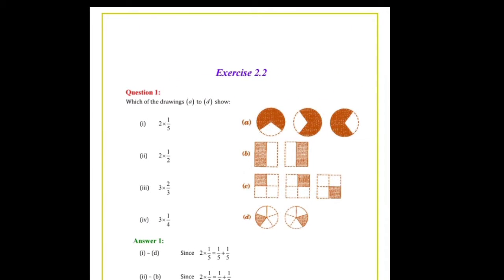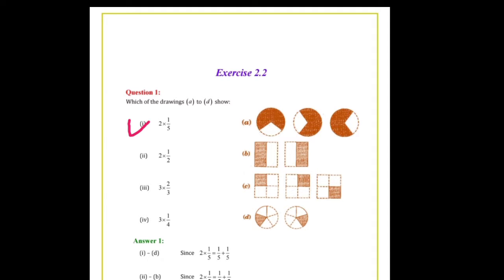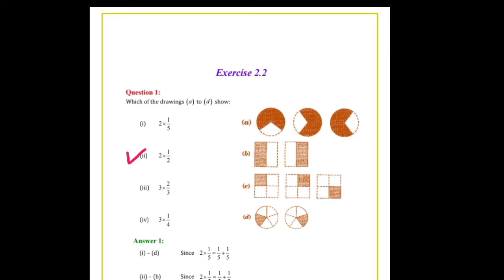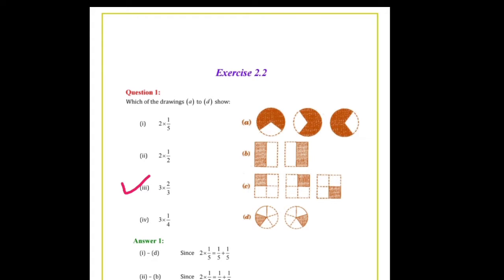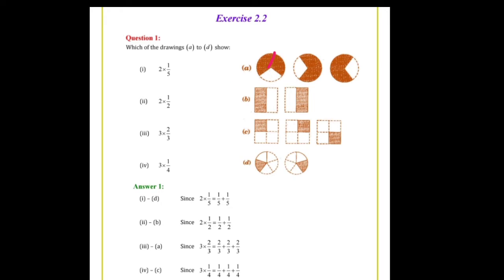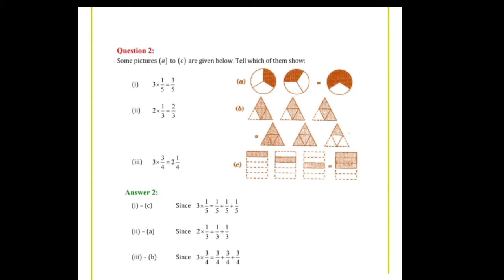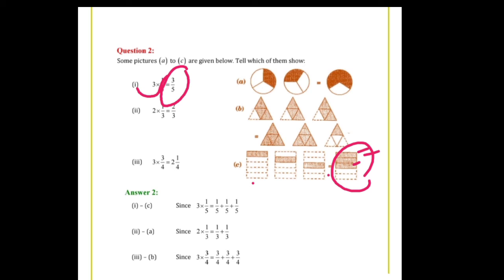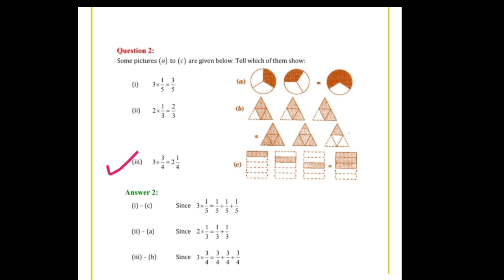Std : 7th em //Sub : Maths // Chapter : 2 // exercise : 2.2